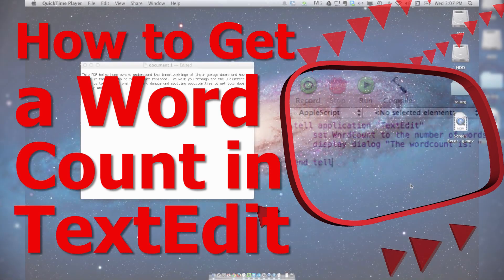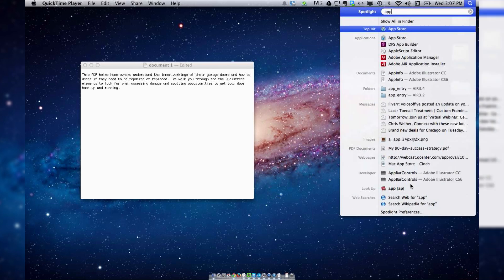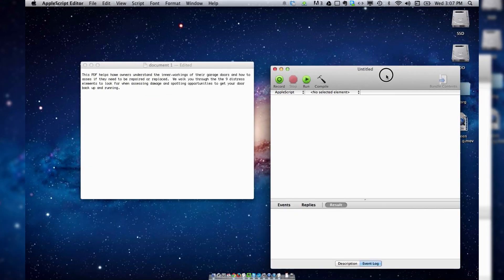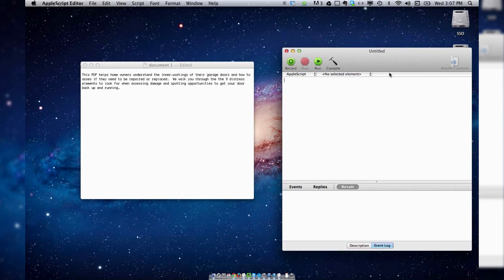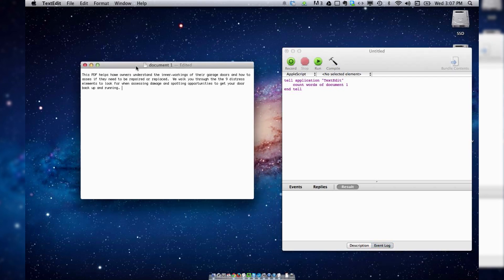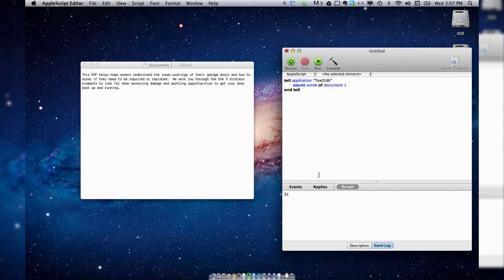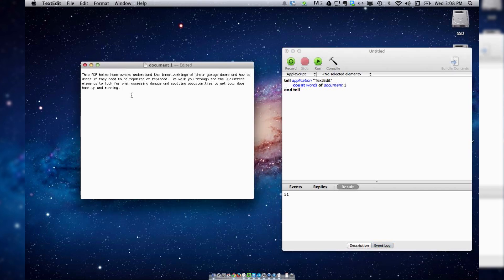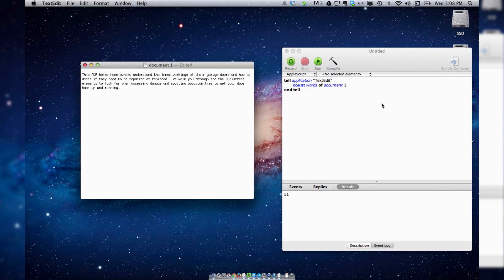How to get a Word Count in TextEdit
To get a Word Count in TextEdit:
- Open AppleScript Editor, you can also find it on your applications folder
- Type this text “Tell application “TextEdit” count word of (the file name of your document) and tell”
- Click Run at the top of the AppleScript Editor and it will count the words for you